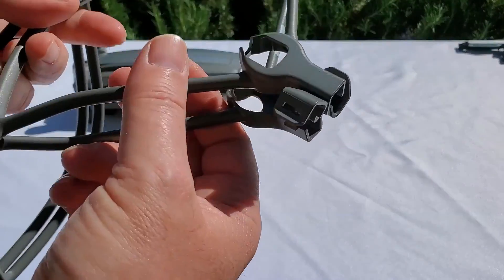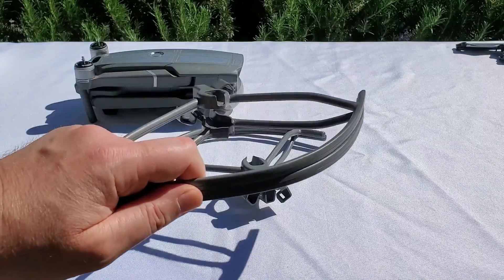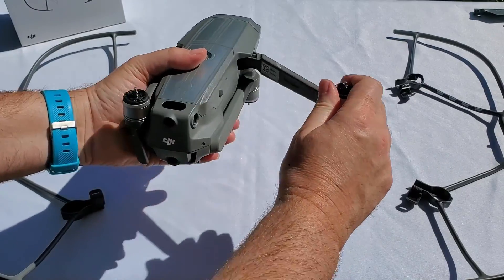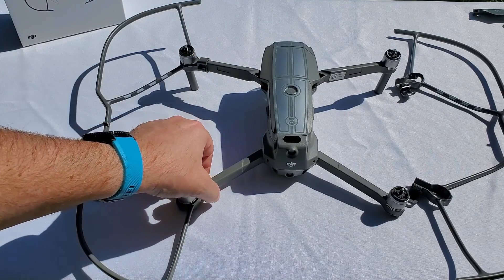DJI Mavic 2 Propeller Guard | How To Install | Is Flight Time Affected?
If you are a beginner drone pilot, or need to fly in an area where people may be around you (normally you shouldn't), I definitely recommend getting some propellers guard for your drone.

Here I am showing you how to install the props guard for the DJI Mavic Pro 2 Zoom, as well as if this extra weight and material on the drone will affect my flight time (mostly just hoovering).

🕑 TIMESTAMPS:
00:00 ► Intro
00:21 ► Propeller-guard close-up
01:20 ► Propeller-guard installation
03:30 ► Props installation
04:55 ► Why using the propeller-guard?
07:12 ► Fly test with props-guard on
10:10 ► Landing and fly test results
11:11 ► Some more explanation required
13:00 ► Conclusion

Note: Sorry for my horrible English, which is not my native tongue, but I am trying to do my best.

Giving thumb up or down is easy to do on YouTube, but if you give thumb down, please also tell me why in the comment so I can try to improve myself next time.

► NEW! The DJI Mavic Pro 3 is here!

Interested to buy the new DJI Mavic Pro 2 Zoom like myself?

►Check here for the drone AND save money on the newest smart controller

Dronyland is a participant in the Amazon Services LLC Associates Program, an affiliate advertising program designed to provide a means for sites to earn advertising fees by advertising and linking to amazon.com.